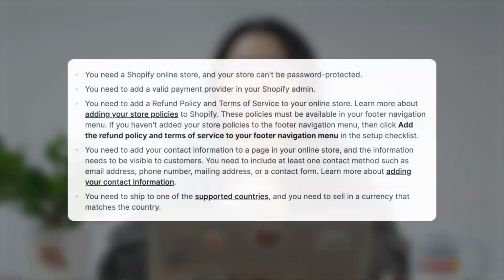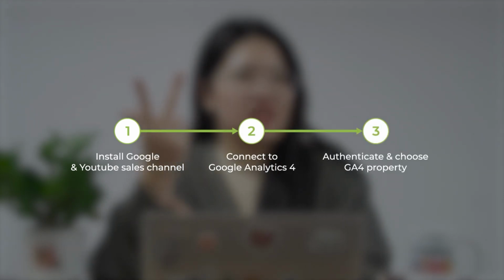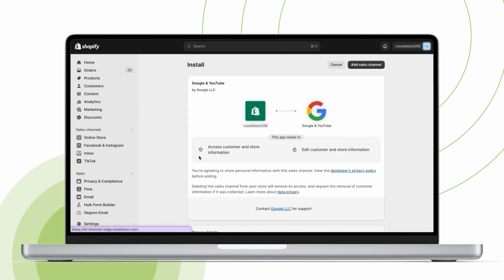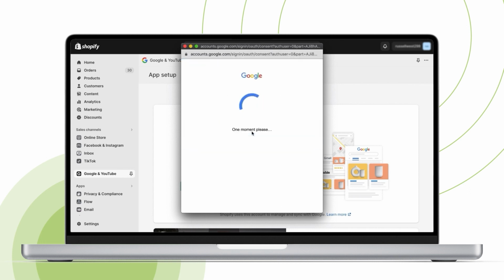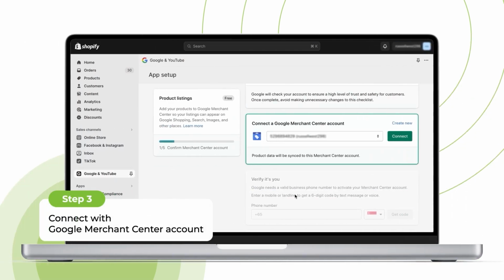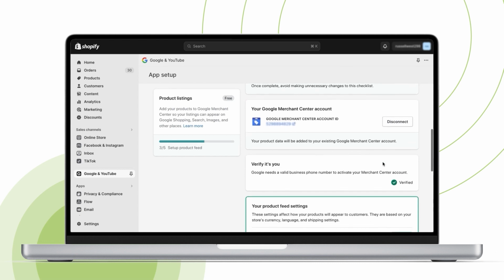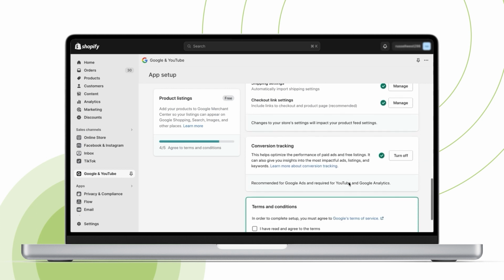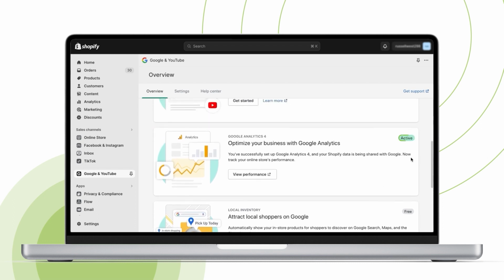Shopify Google ads conversion tracking: How to set up and track accurate data? (2024 guide)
Shopify Google ads conversion tracking? Have you ever felt overwhelmed when trying to set up Google ads conversion tracking for your Shopify store? Many business owners struggle with integrating Google Ads with Shopify and efficiently track conversions from their ad campaigns.
In this video, we will provide you with a step-by-step guide to seamlessly add Google Ads conversion tracking to Shopify and also some pros and cons you may come across.

Timestamps:
0:00 Intro
0:58 Shopify Google ads conversion tracking overview
2:25 Checklist to set up Shopify Google ads conversion tracking
2:54 How to set up Shopify Google ads conversion tracking?

If you want to discover more about Shopify Google ads conversion tracking?

👉🏻Want to collect accurate data from your advertising campaigns and uncover customer journey insights?  NestAds will bring to you all these data in one single dashboard and confidently make data-driven decisions. Give NestAds - Shopify ad tracking and marketing attribution a try to maximize your ROAS